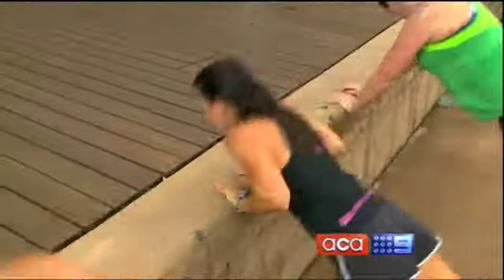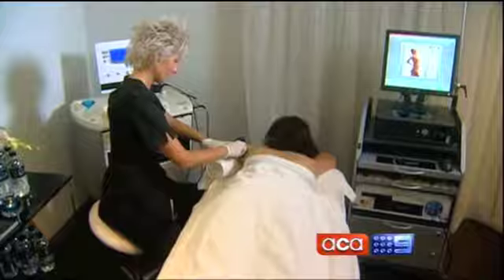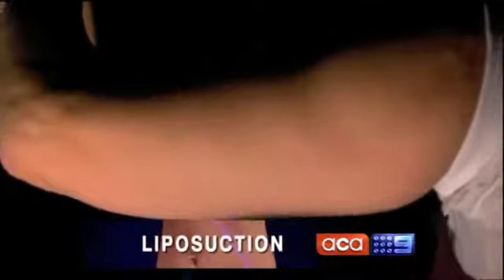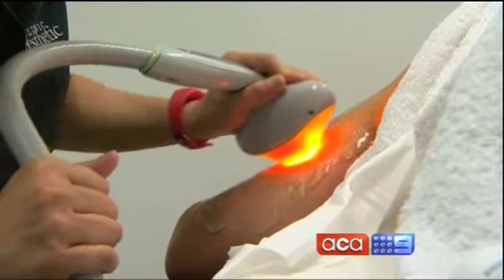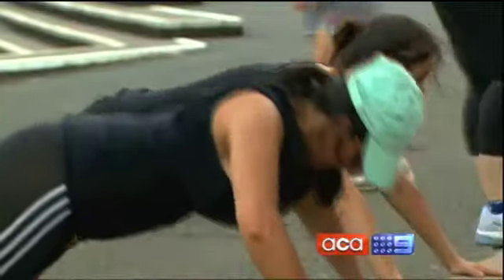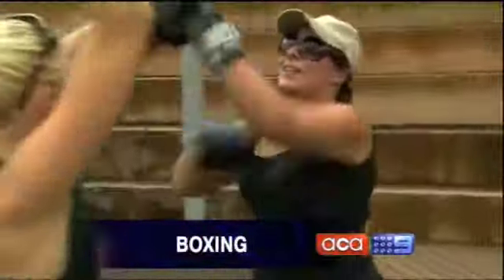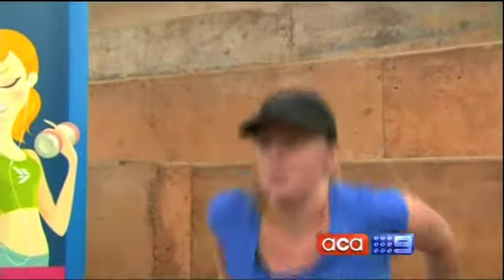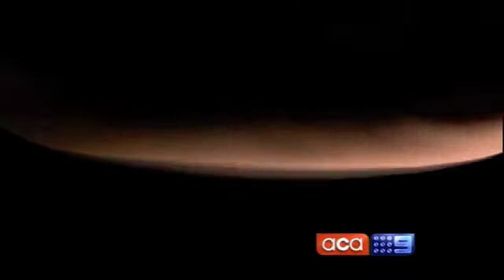Missfit Tackling Tuckshop Arms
An area on the female body that is quite often forgotten about, but certainly an area that can be quite flabby is the back of the arms.

Even skinny people can have wobbly back of arms. If you want to tone up the back of the arms it's important you target your triceps with some specific strength training exercises.

MissFit Personal Trainer Brisbane demonstrates her favourite tricep exercises.